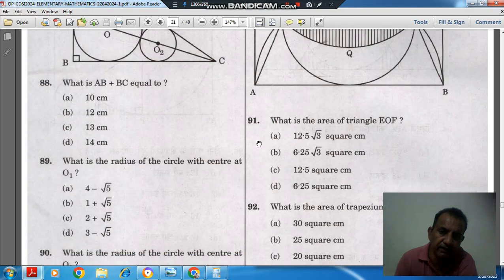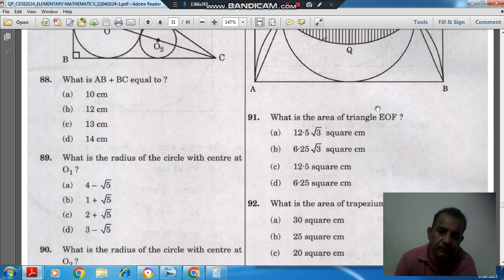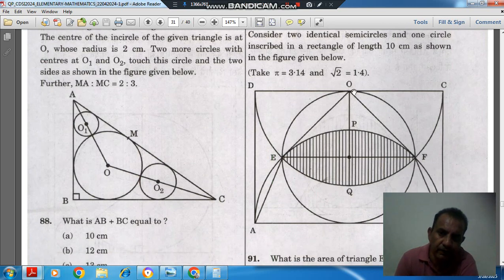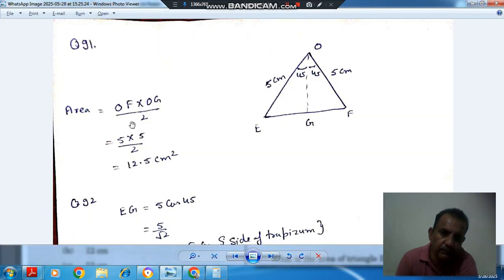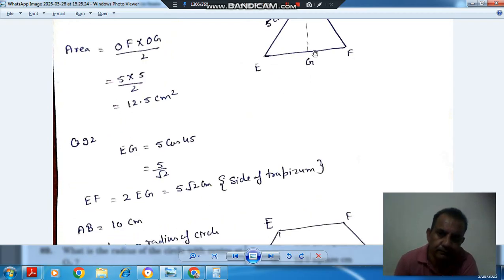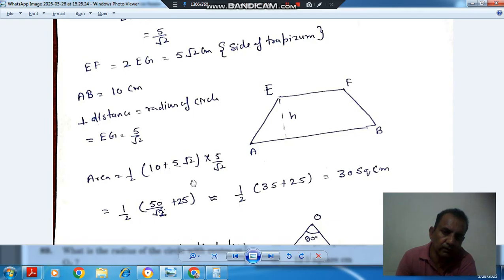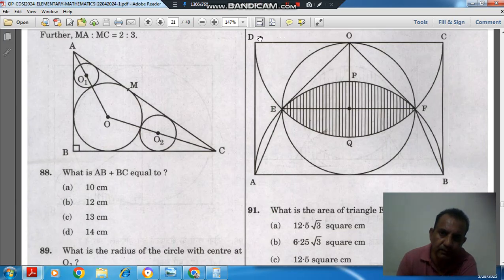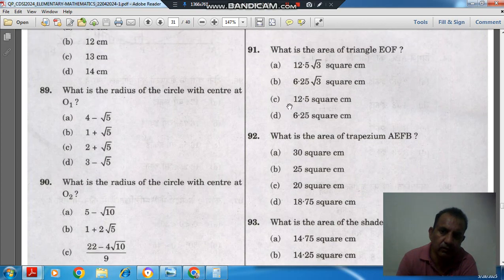Q91 ,Q92 & Q93 Combined Defense Services (C.D.S) I 2024 Elementary Mathematics7